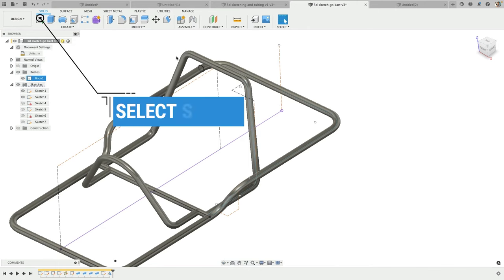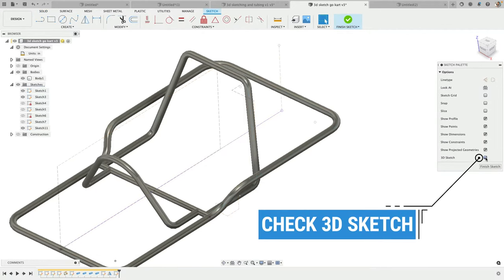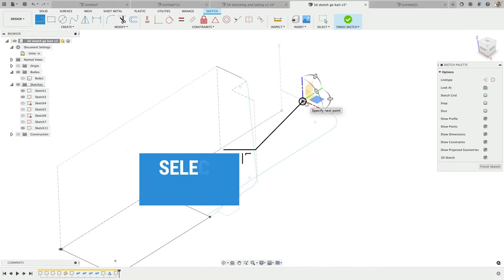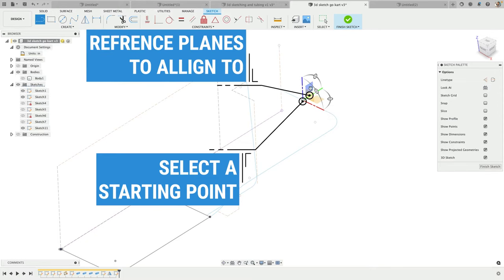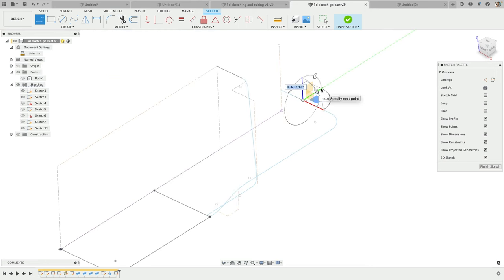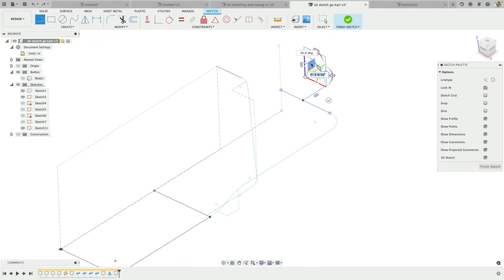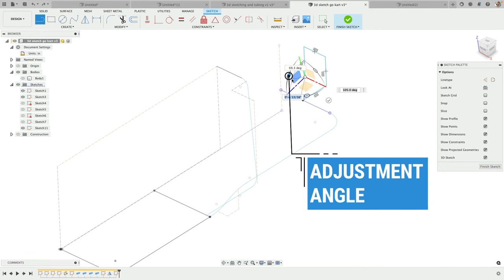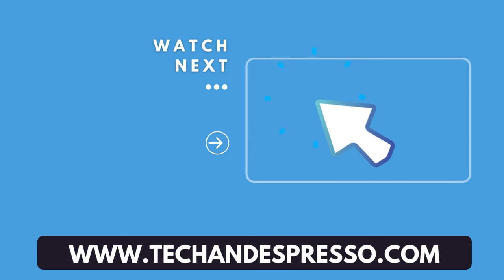Learn how to 3D sketch in one minute - Frame Design Basics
Learn how to 3D sketch in Fusion 360 in under a minute.  How to get started, what buttons to push and where you can learn more!

Content Writeup